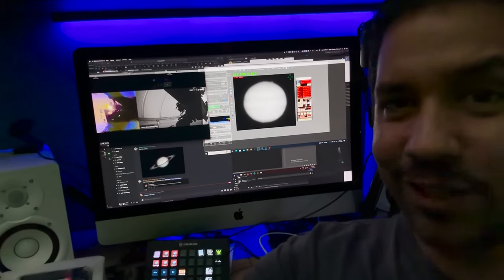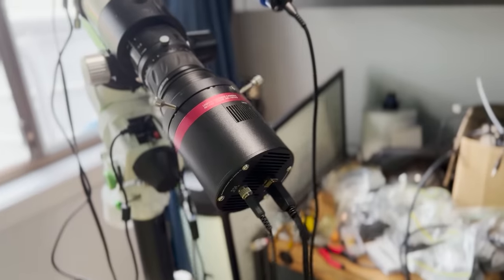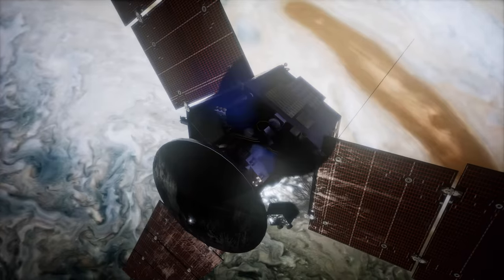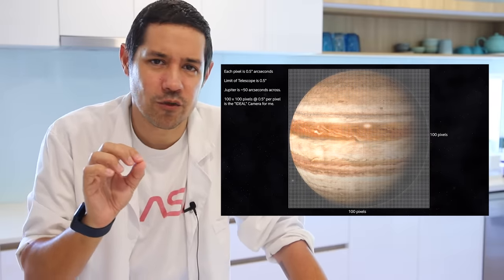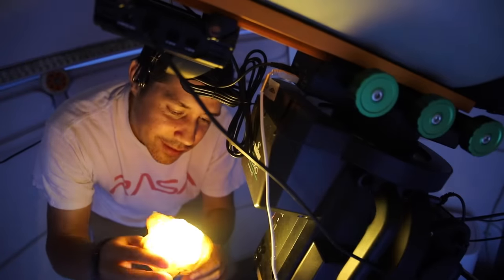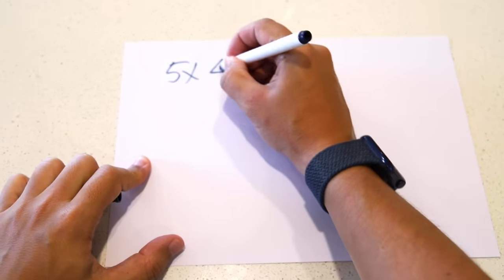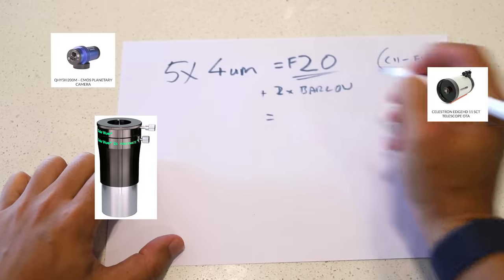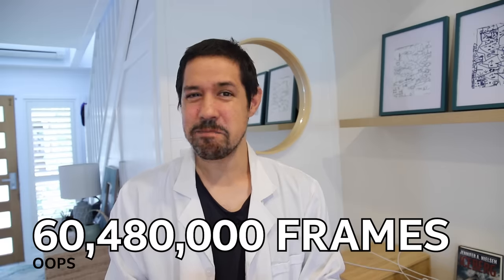Oversampling explained like you’ve never heard before.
The astrophotography 5x Planetary Rule is wrong and dumb because of reasons and I'm here in this thrilling expose of the truth they don't want you to know.

Thanks to the show sponsor Bintel! The Binocular & Telescope Shop, Sydney

EQUIPMENT LIST
Celestron 11" Edge HD Telescope

Morning Soul (30 seconds) Enzo Orefice via Storyblocks
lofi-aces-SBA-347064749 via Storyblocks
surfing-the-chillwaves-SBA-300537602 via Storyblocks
Spring Children Story by MoodMode via Storyblocks
Shooting Star Wish by The Turquoise Moon via story blocks